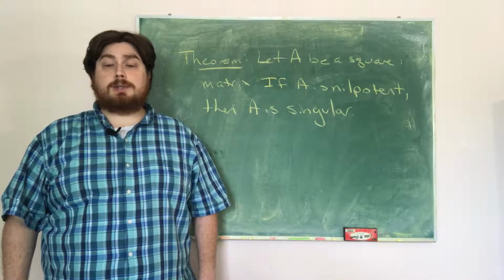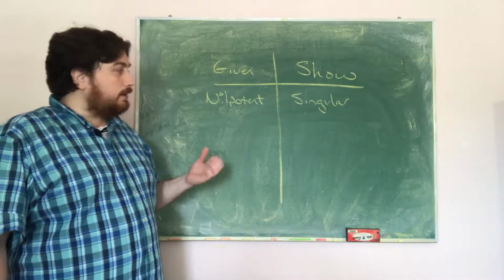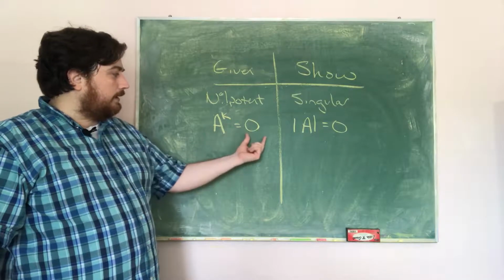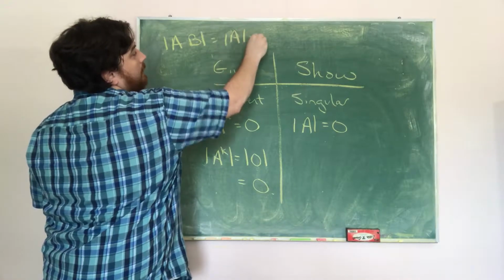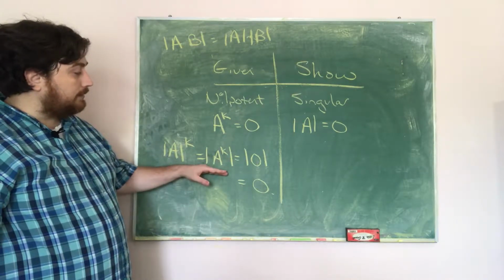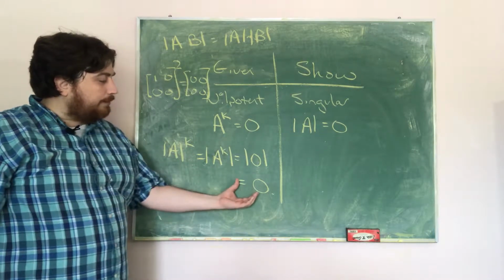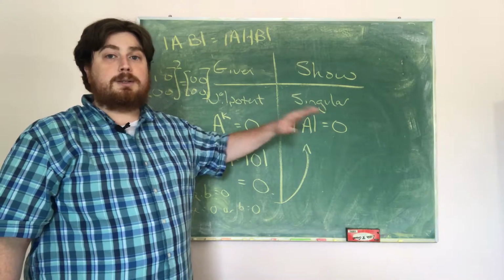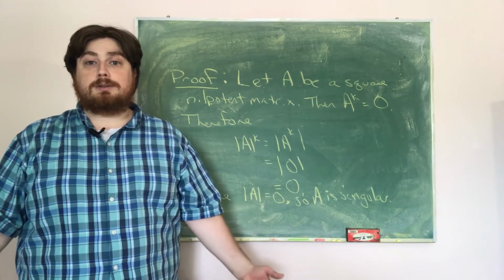Nilpotent Implies Singular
We provide a proof that a nilpotent matrix must be singular.

You can also find more help with Linear Algebra on the playlist